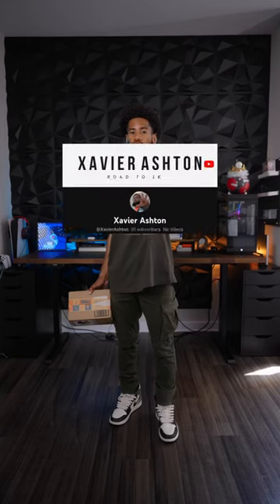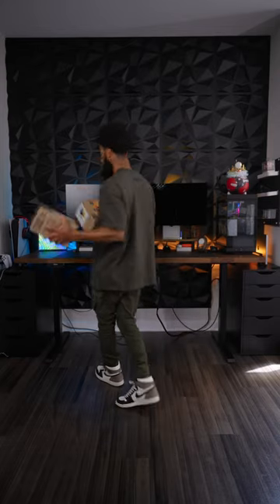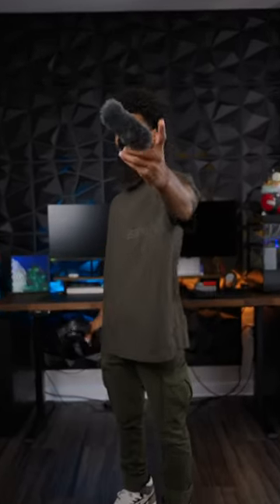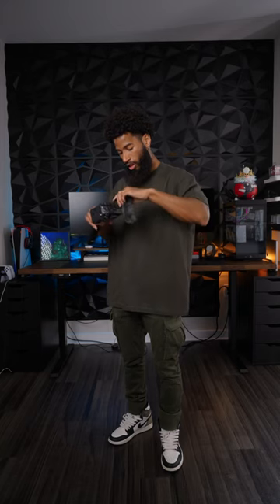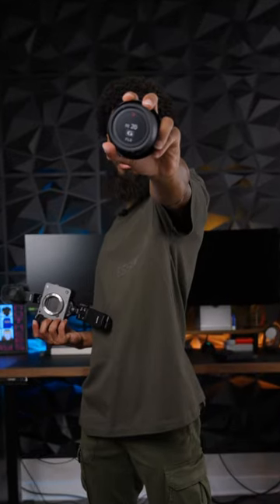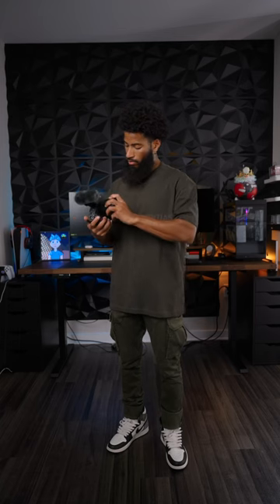My Compact Vlogging Setup